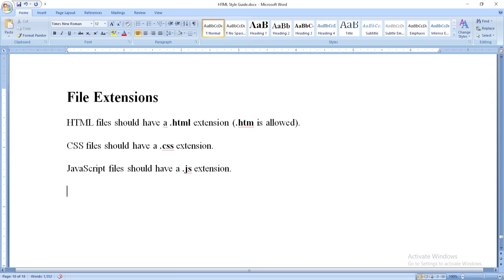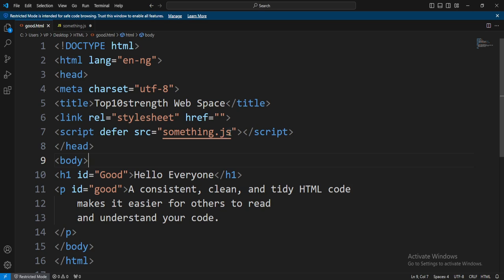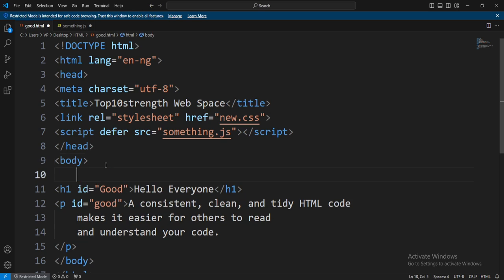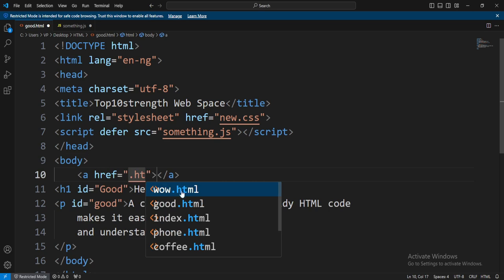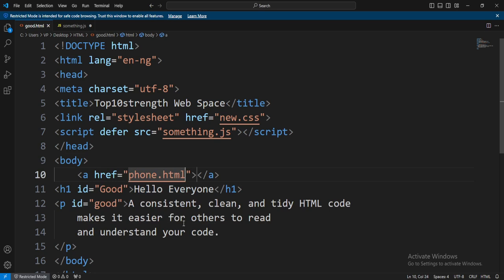HTML Tutorial for Beginners to Advance: 194 HTML Basics Crash Course - File Extensions in Html Code